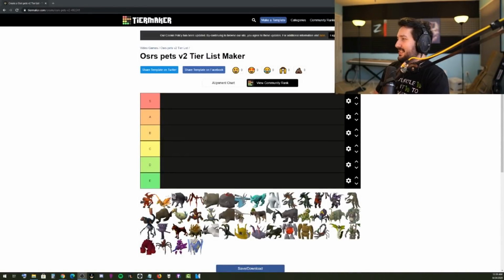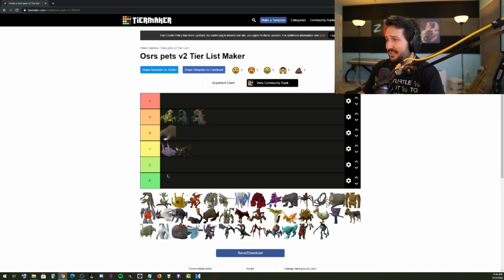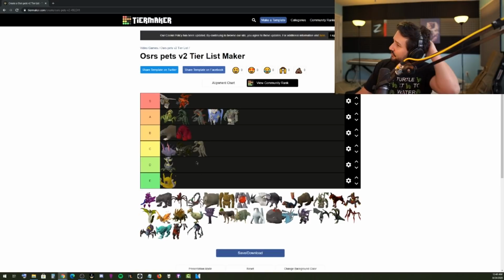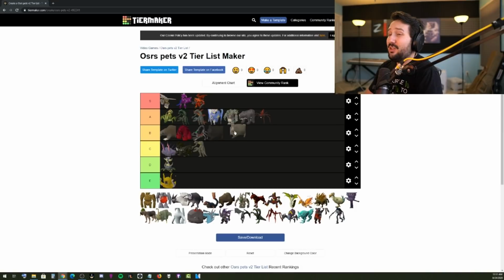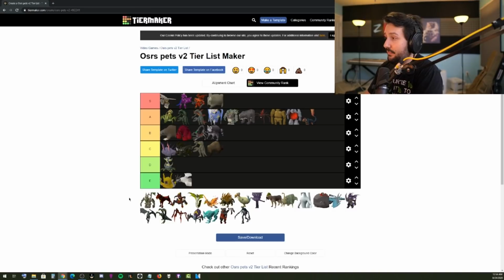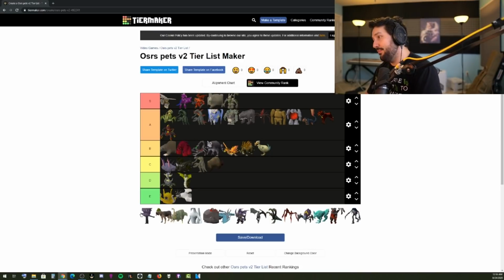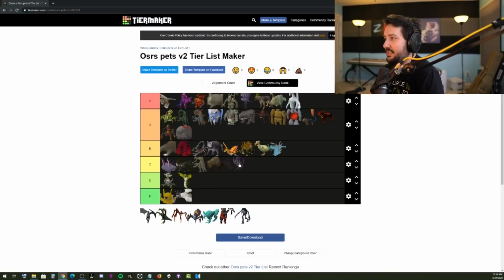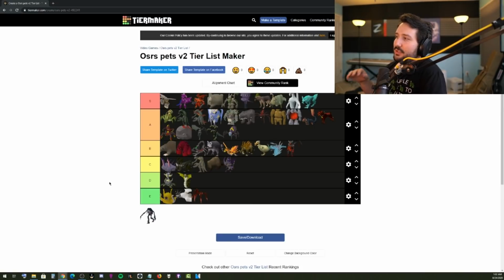Best OSRS Pet Tier List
This is the greatest pet tier list for OSRS.

Join Discord to get involved in the community and occasional events